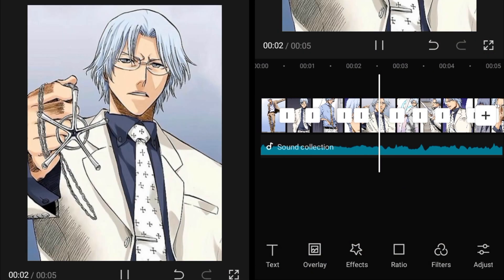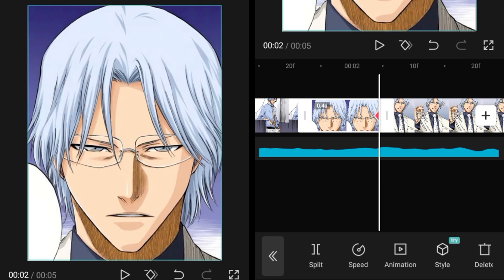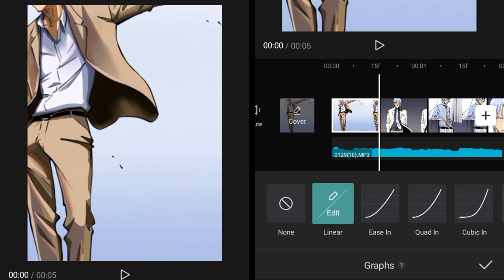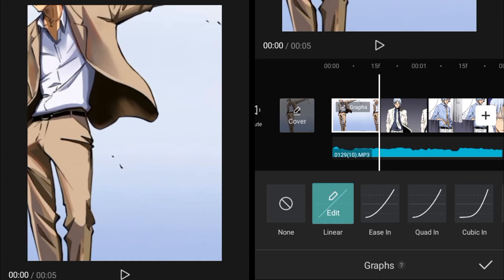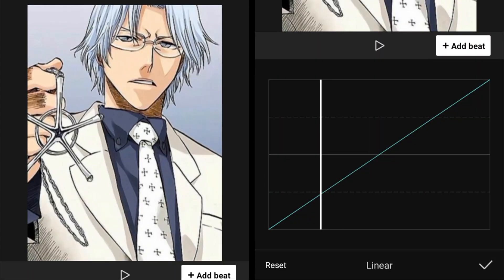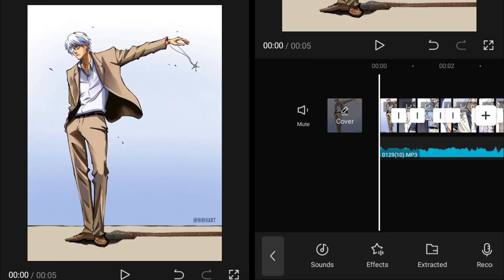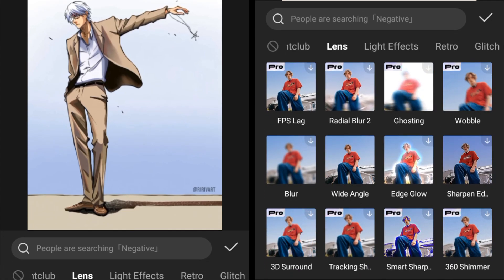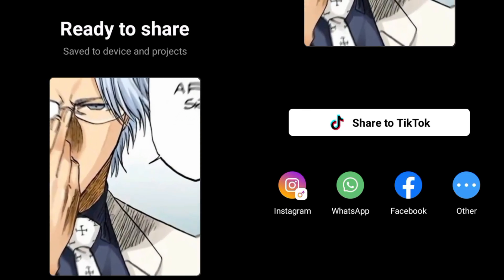Smooth Zoom in and Out Like AM / AE in Capcut Tutorial